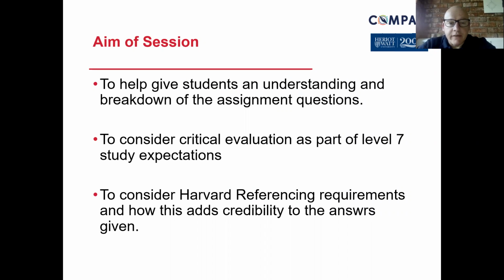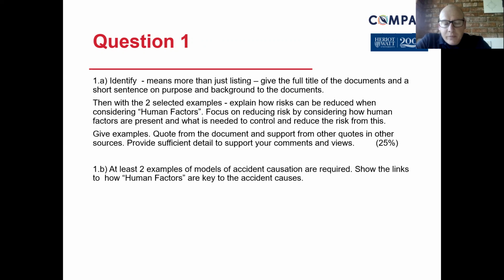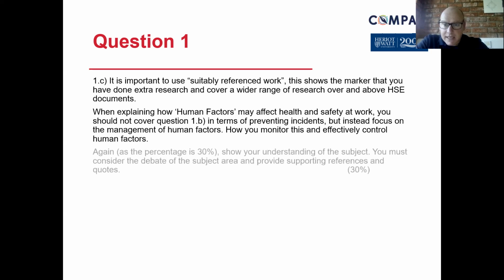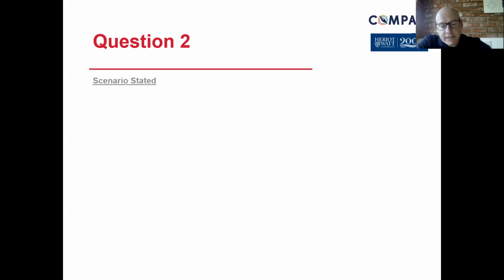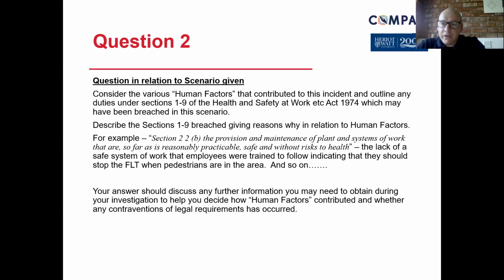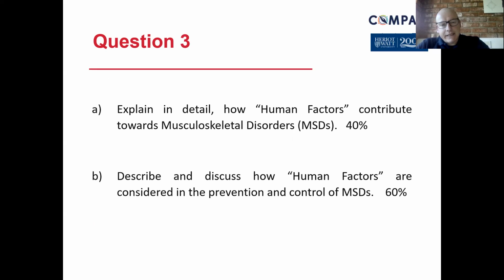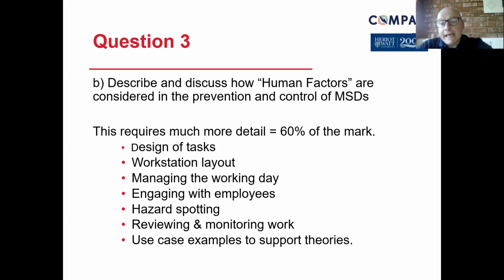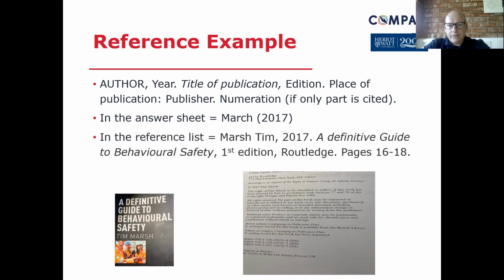Assignment Brief Human Factors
Assignment Brief for the Human Factors Module